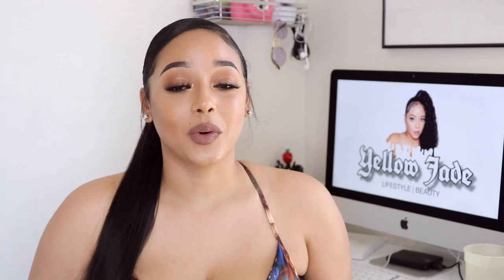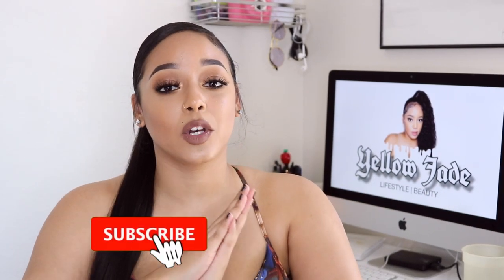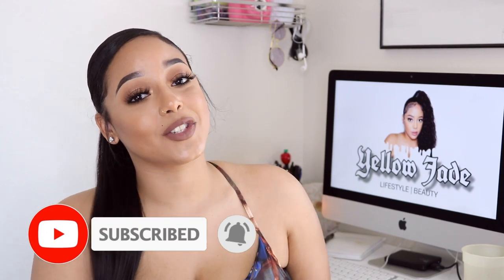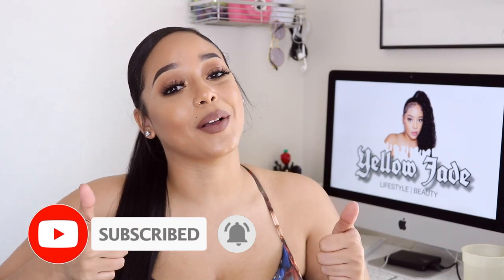HOW I EDIT MY SELF PORTRAITS WITH NO PHOTOSHOP! (iPhone 11) | Yellow Jade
This video was HIGHLY requested! So, here it is!! This is exactly what I do to make my photos look bomb af! Thanks for all the love & helping me reach 5k! xo